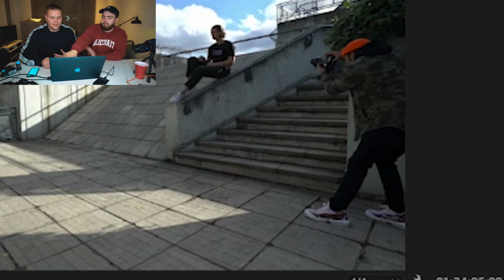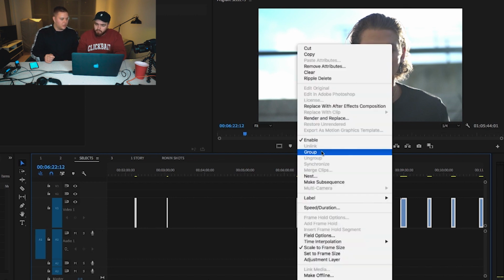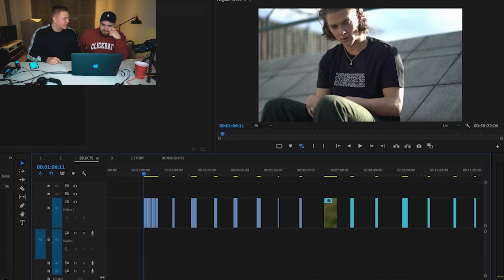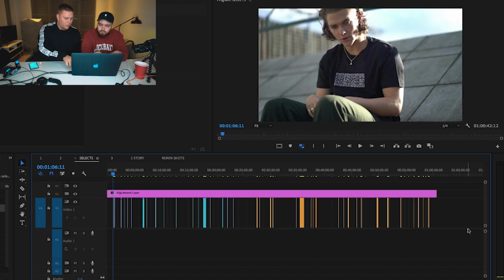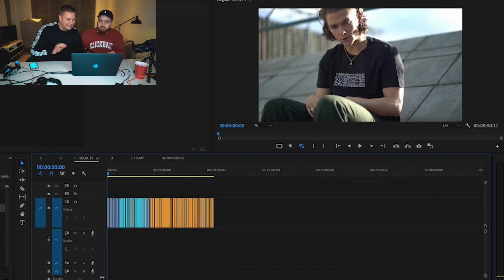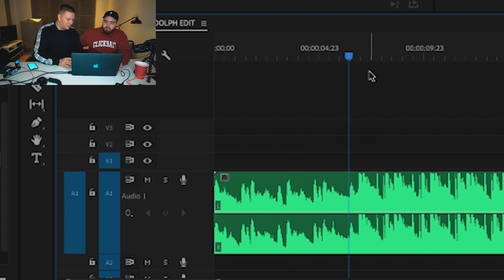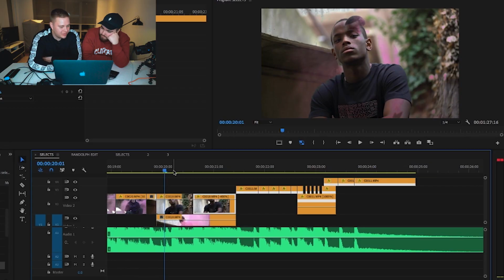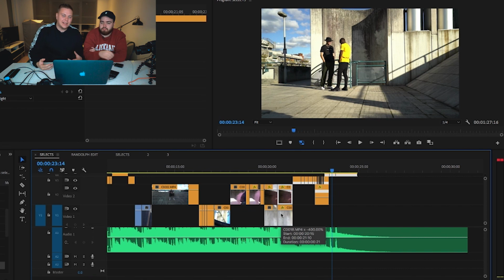Sharing my SECRET EDITING HACKS with RANDOLPH